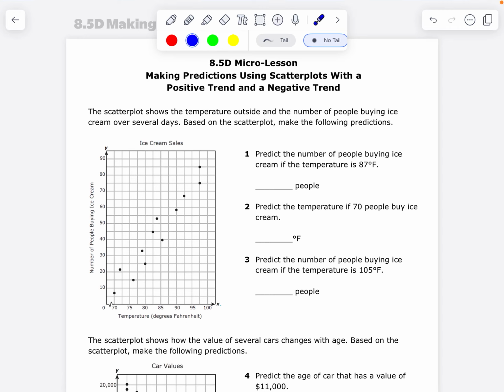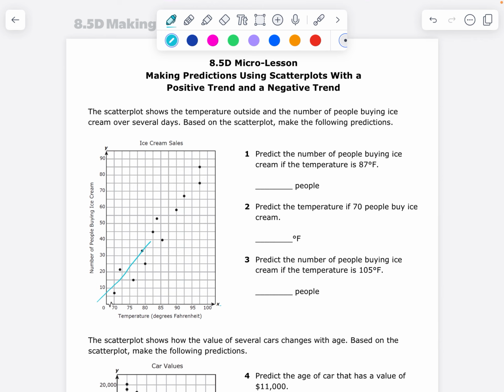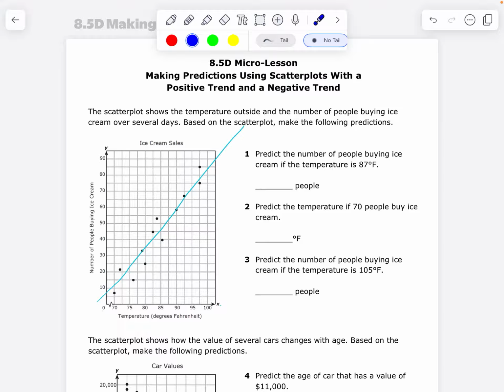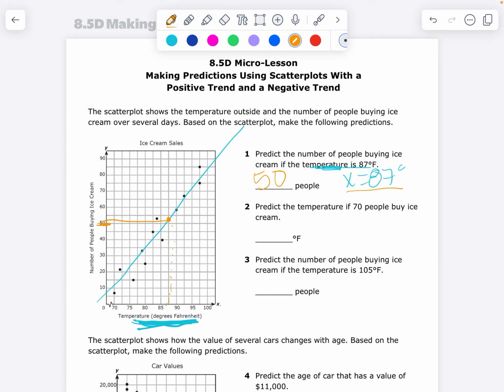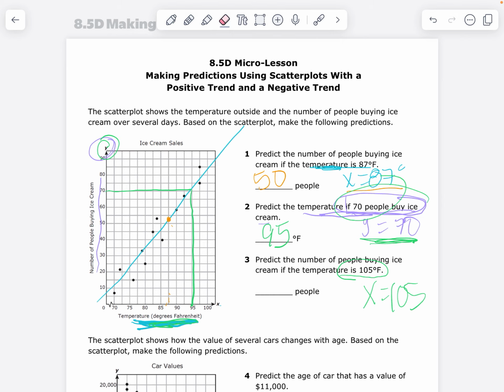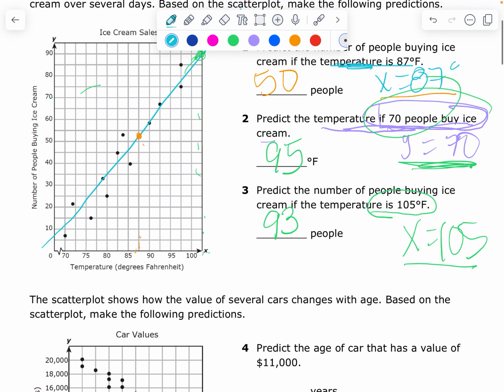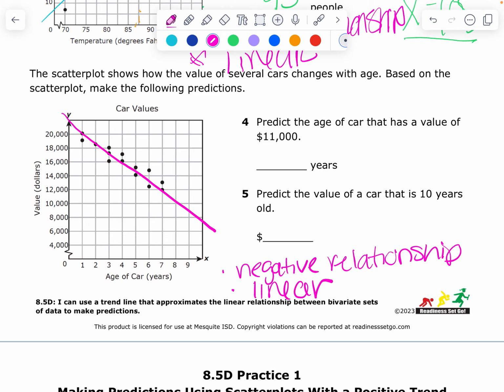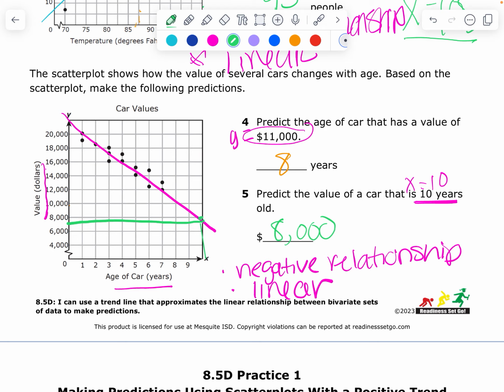Making Predictions with Trendlines